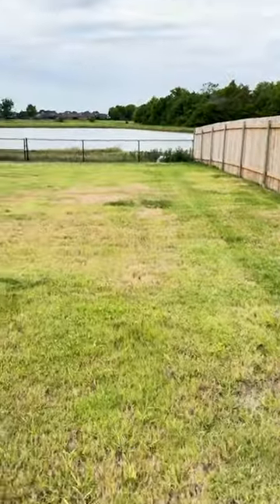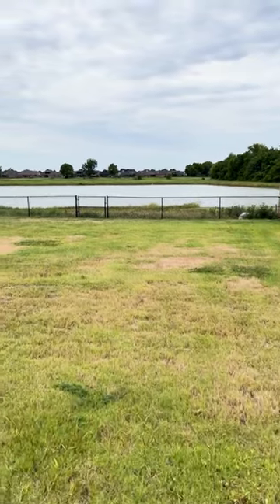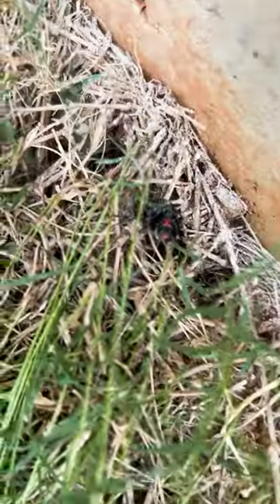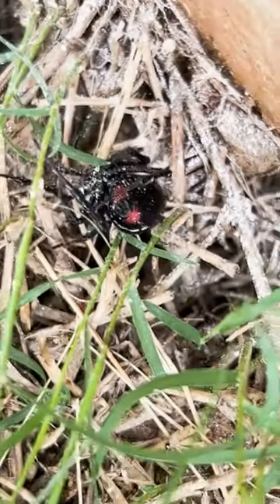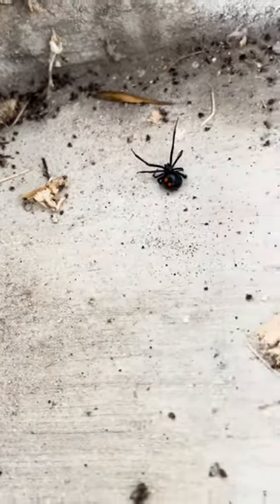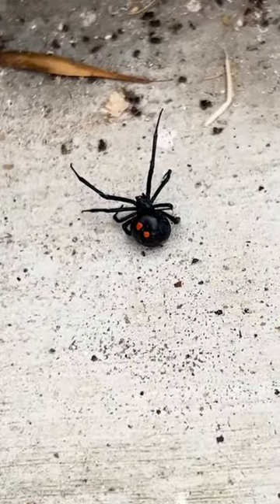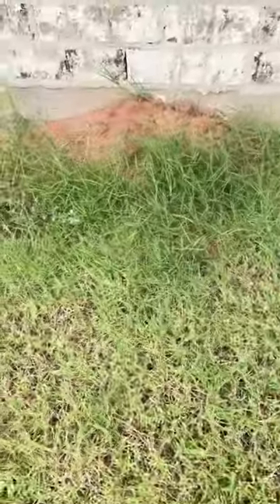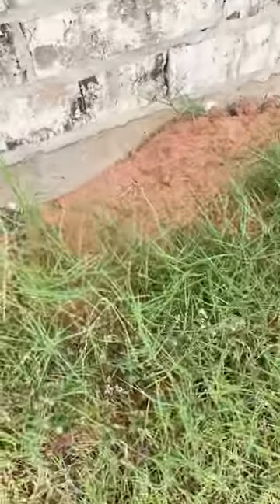New Home? Watch Out for These Pests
New home? Be aware of these common pest invaders.